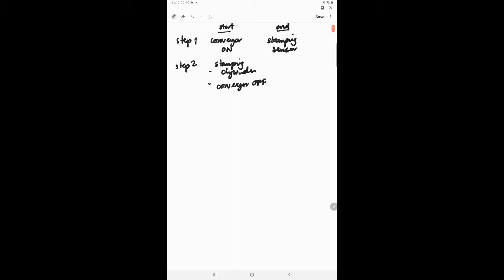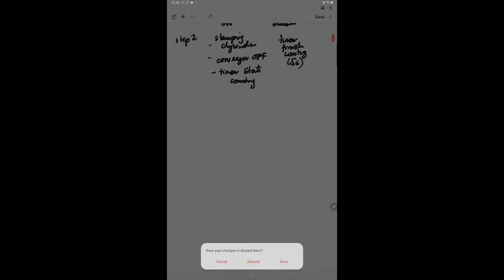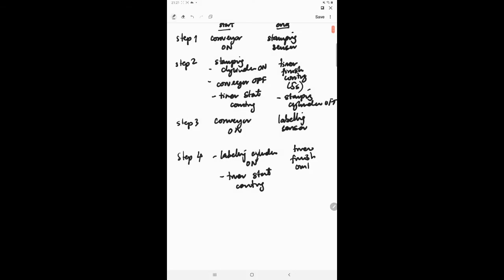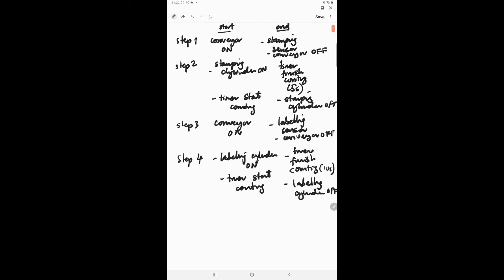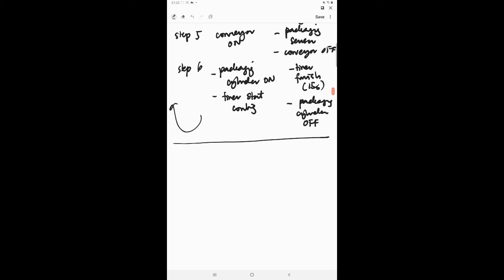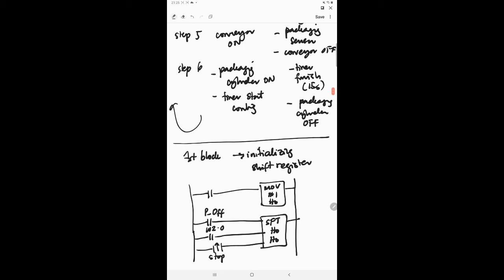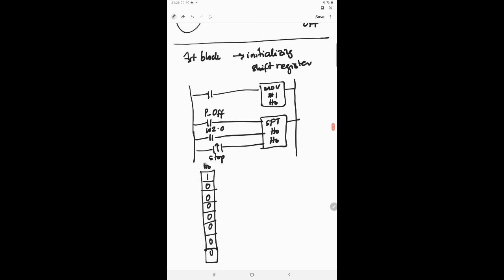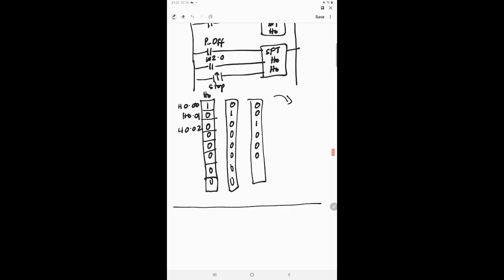Midterm Shift Register Problem Explained_Part 1